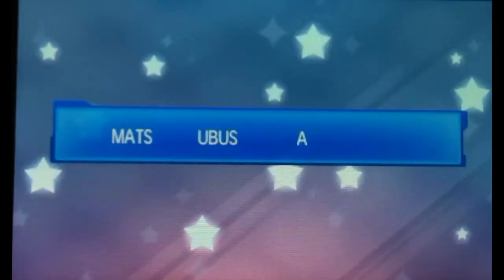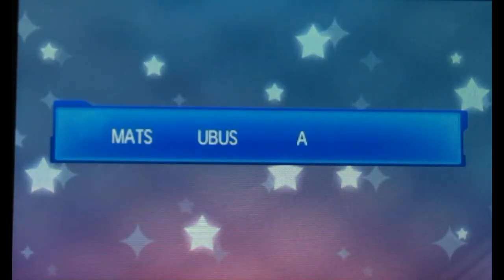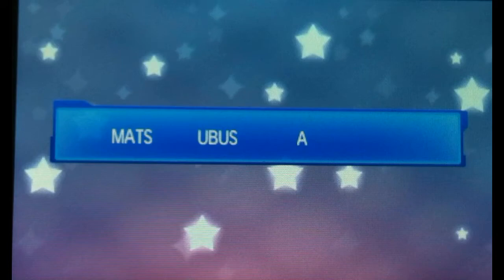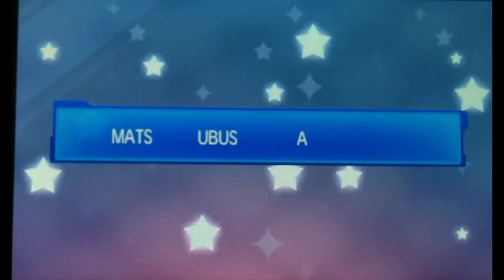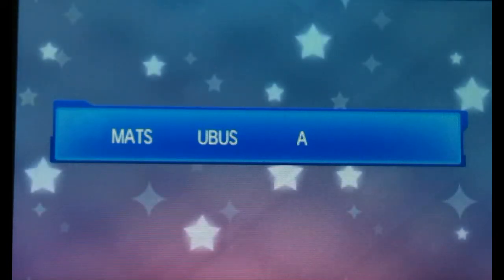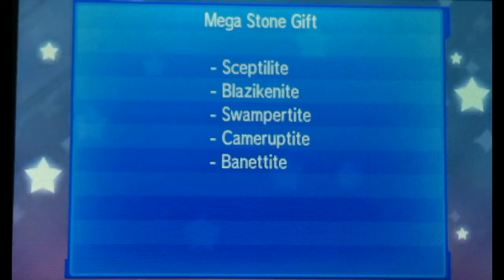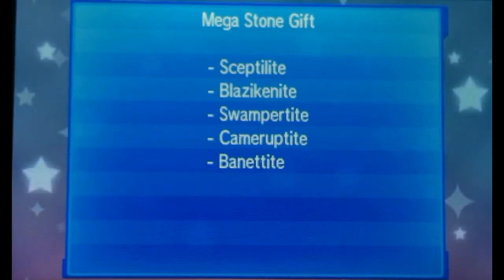How to get free Mega Stones in Sun and Moon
Just use the code gave in the video and enjoy your free mega stones. Also pick up the mega so e at the pokemon center.

MikeyAFK